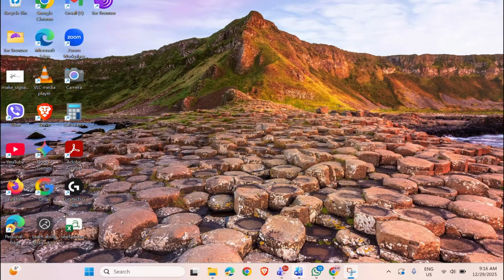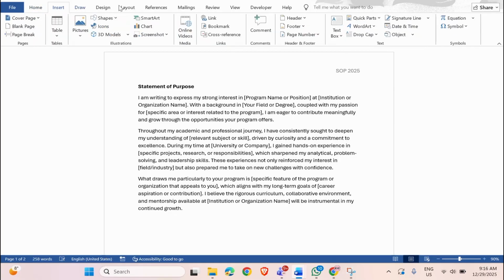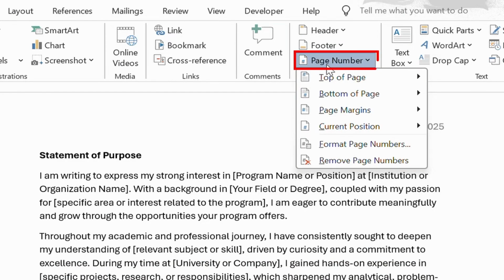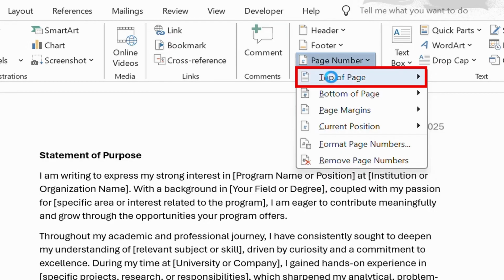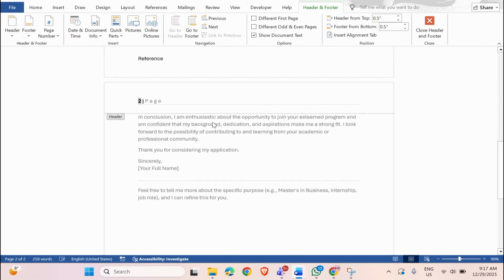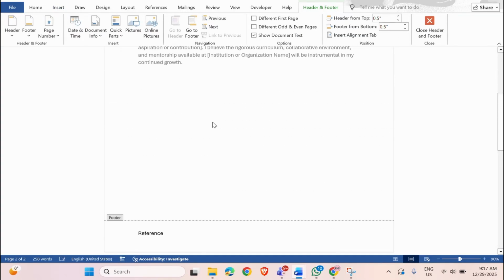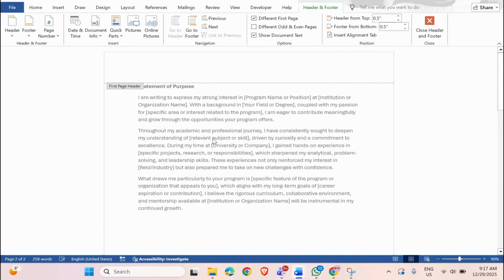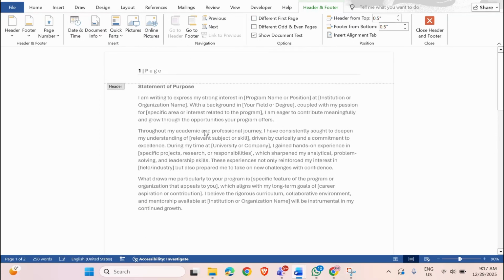How To Insert Page Numbers In MS Word ?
Hello Guys,

Welcome to our step-by-step guide on How To Insert Page Numbers In MS Word! If you’re working on documents, assignments, reports, or professional files and need to organize your pages properly, this video is for you. We’ll show you how to add page numbers in Microsoft Word, customize page number positions, and format them the right way. Whether you’re using MS Word on Windows or creating academic or office documents, these tips will help you insert page numbers easily and correctly.

In this video, we will show:
How to add page numbers in Microsoft Word
How to format page numbers in Word
How to add page numbers to header and footer in Word
How to start page numbers from a specific page in Word